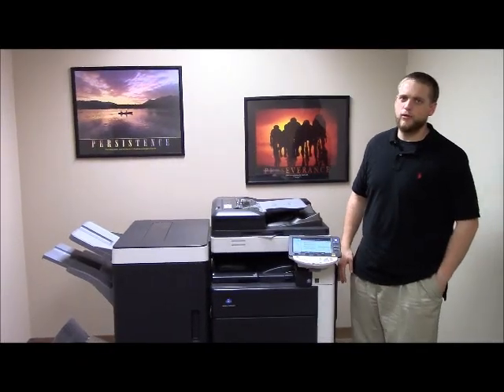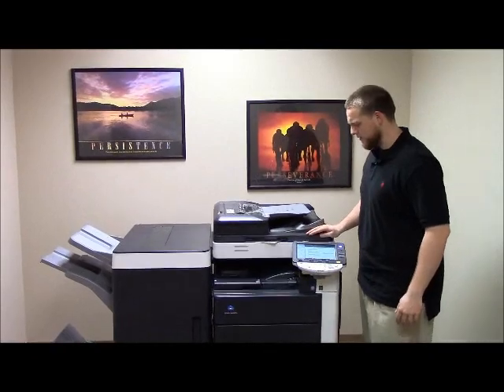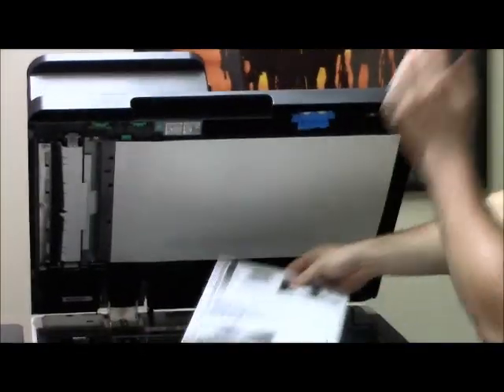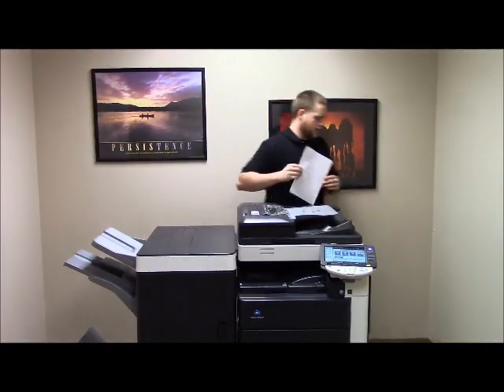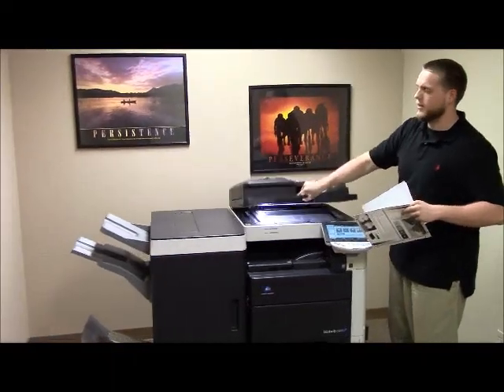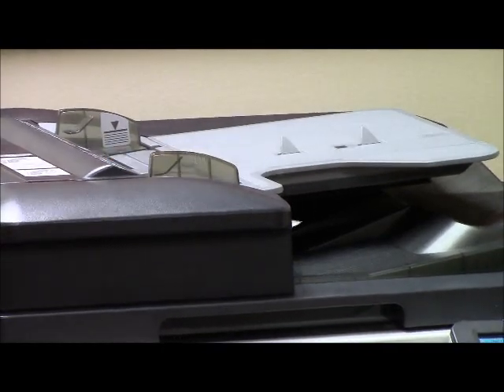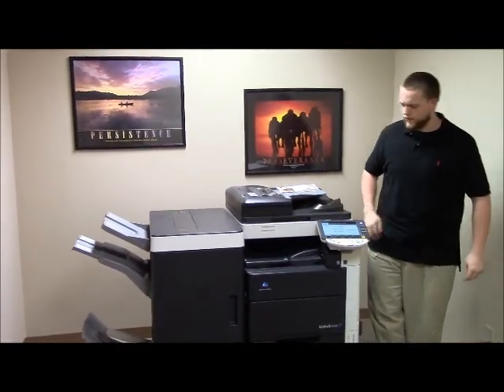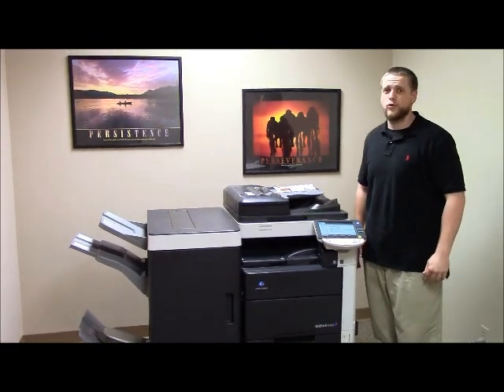Konica Minolta Bizhub C652/ 271K 28K